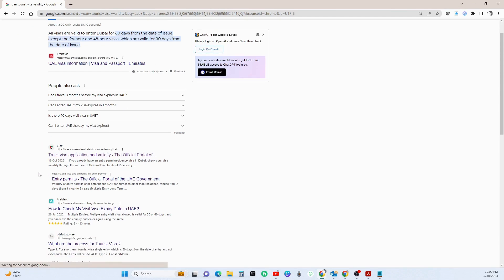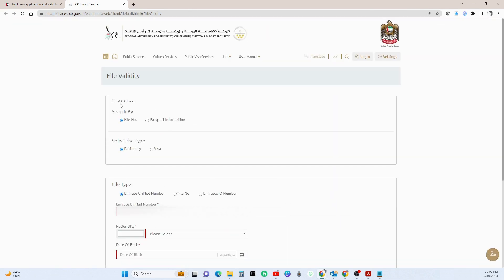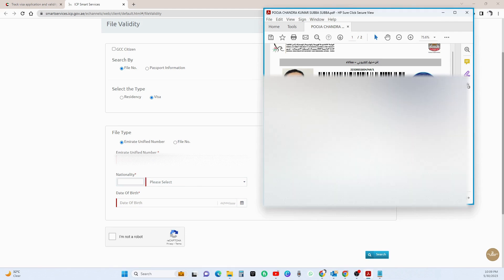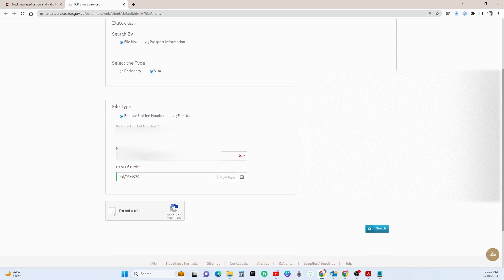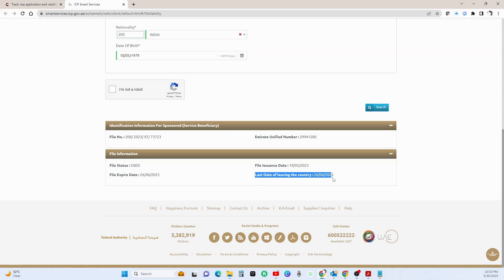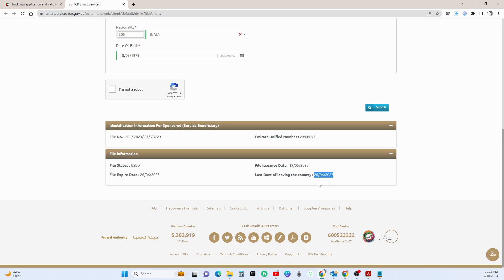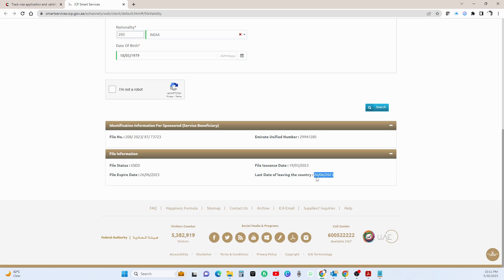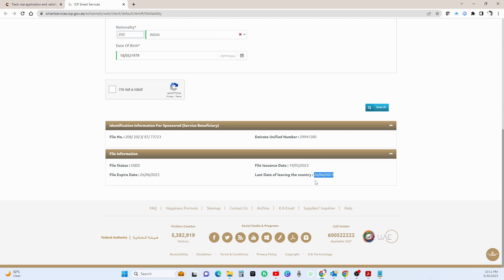UAE Tourist Visa Validity check Tutorial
In this video, You will learn how to check the last date of your UAE tourist visa validity and few tips